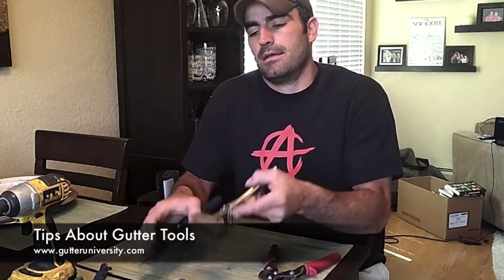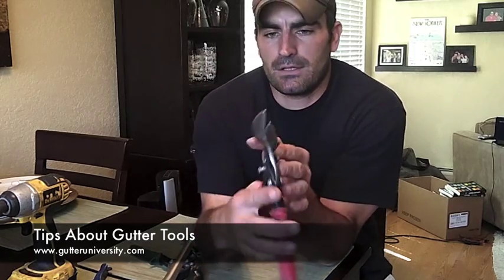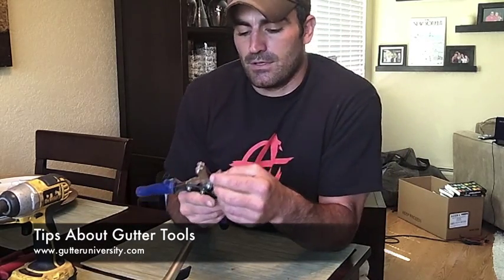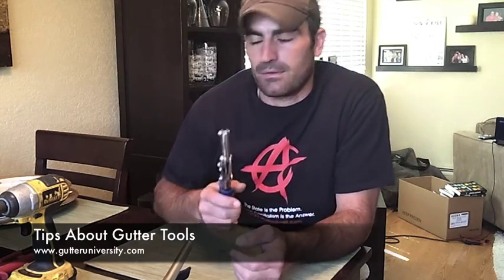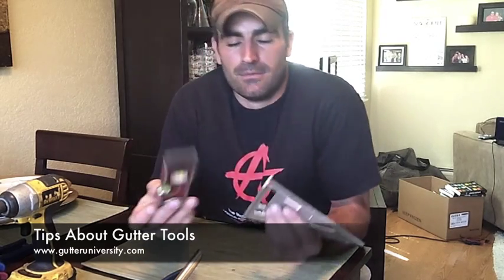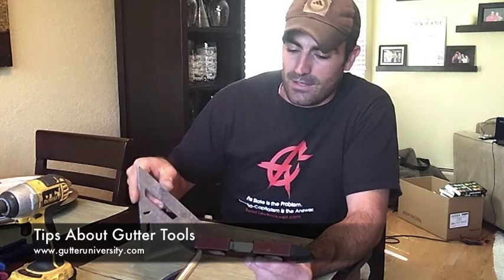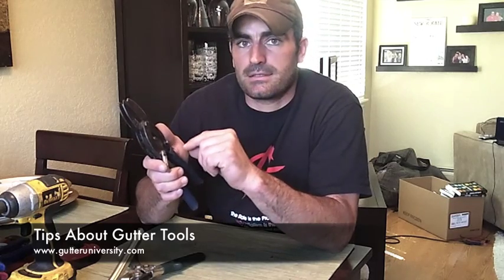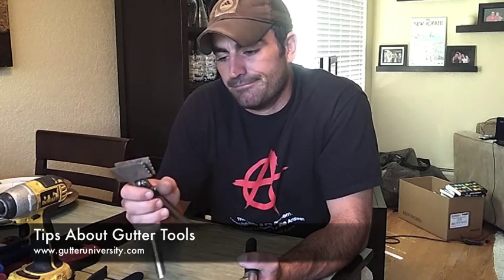Tips About Gutter Tools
Some Tips about tools for gutter installers.